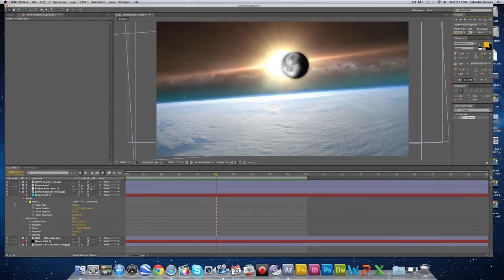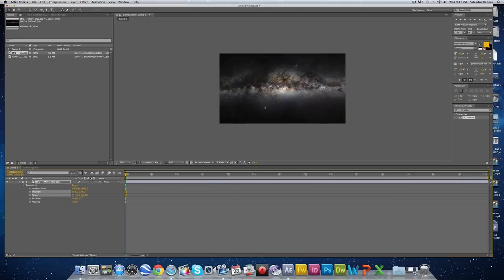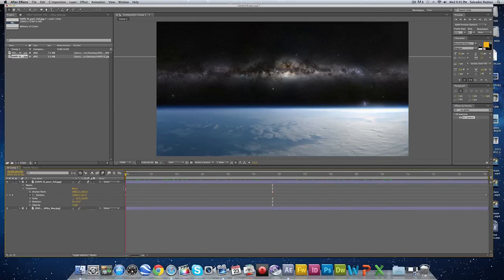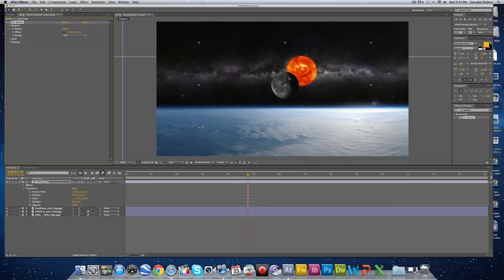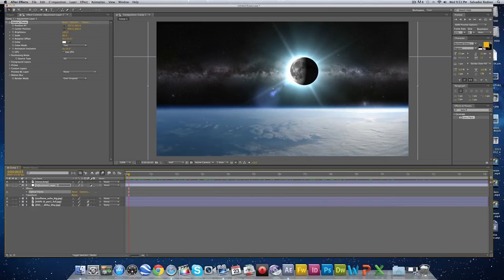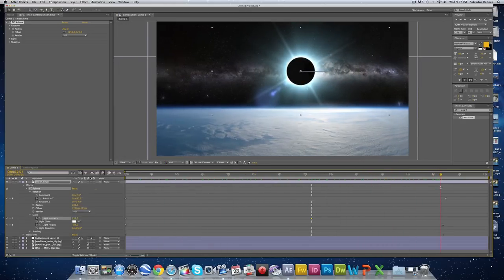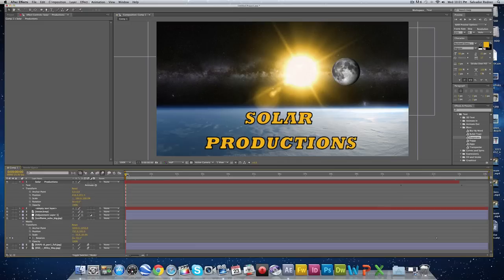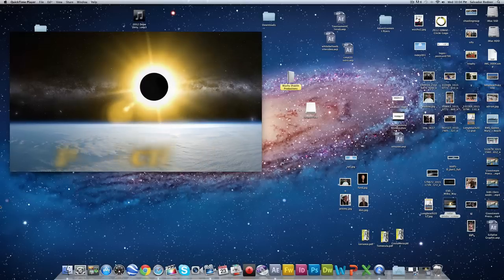Solar Eclipse Space Tutorial : After Effects CS5 2012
Solar Eclipse Space Tutorial : After Effects CS5